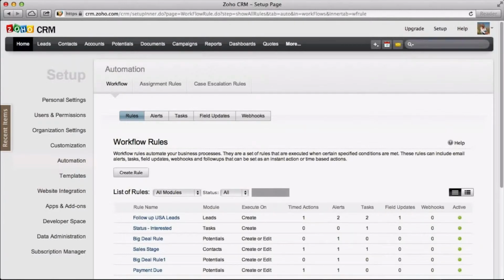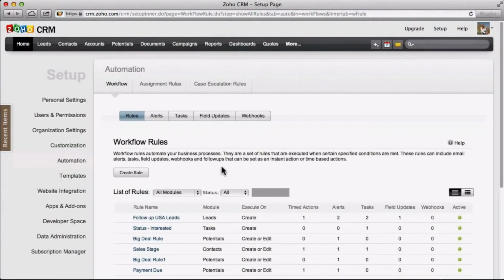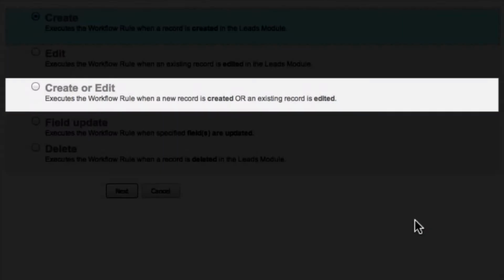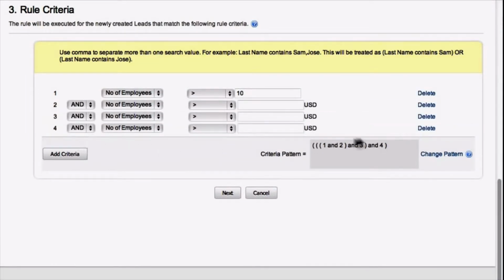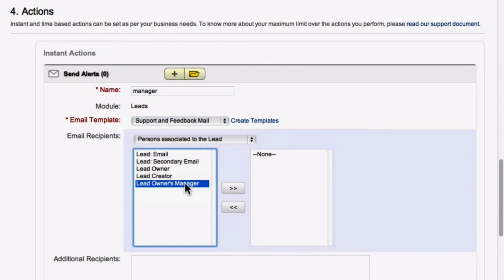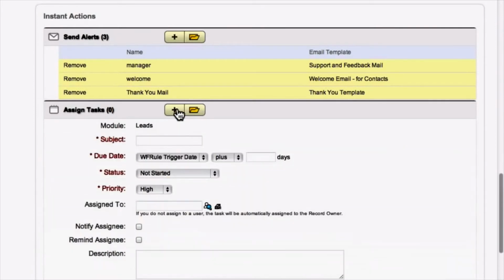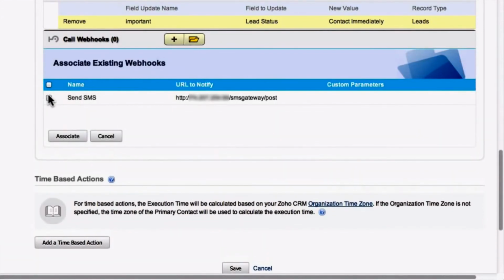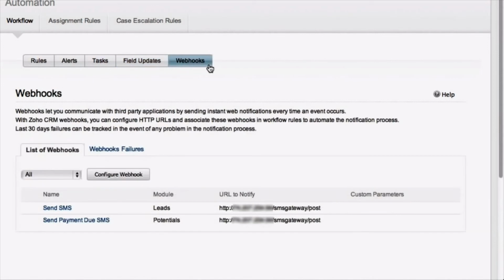InterConnecta | Zoho CRM - Setting up Workflows